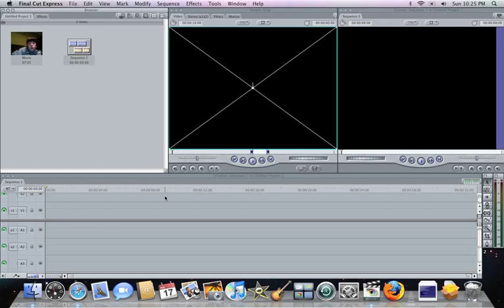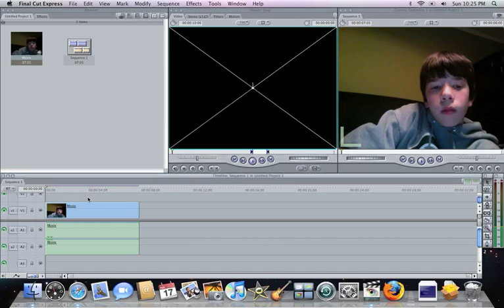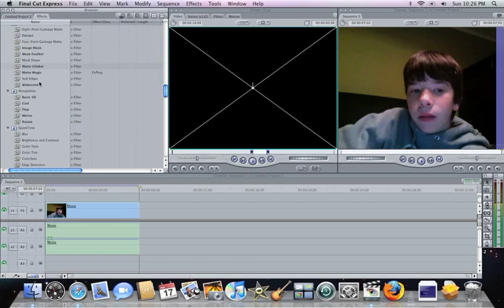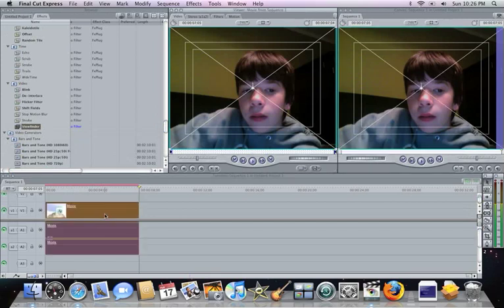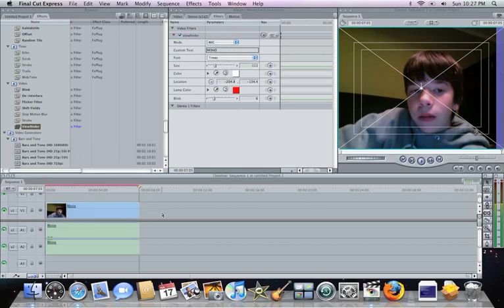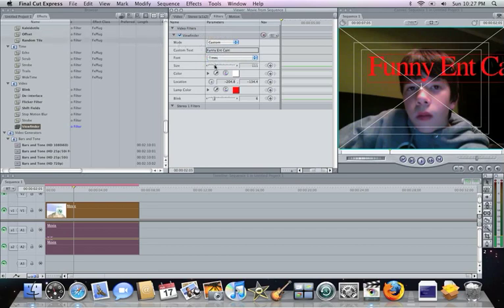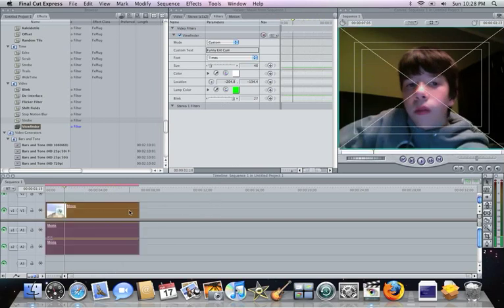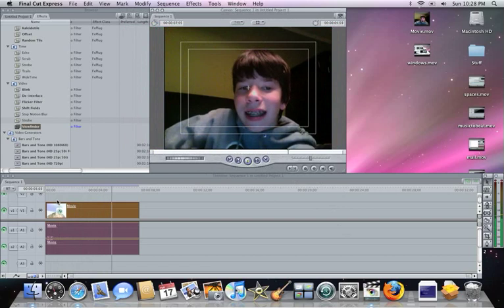Final Cut Express: Viewfinder Tutorial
Ever wonder how those videos get the camera viewfinder in them? Wel, I show you how in this tutorial.